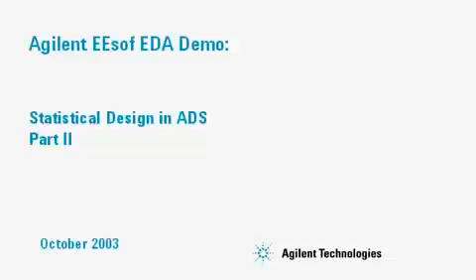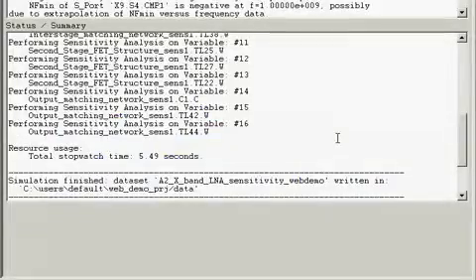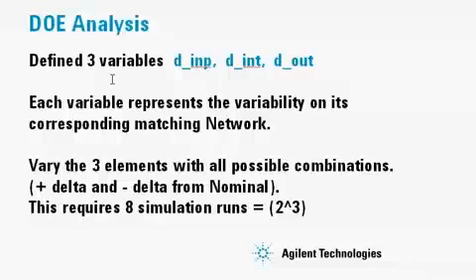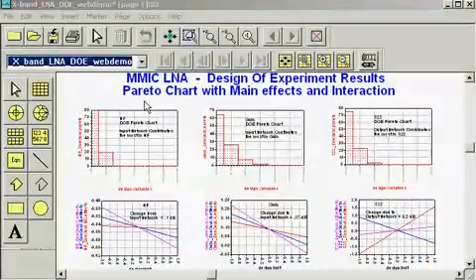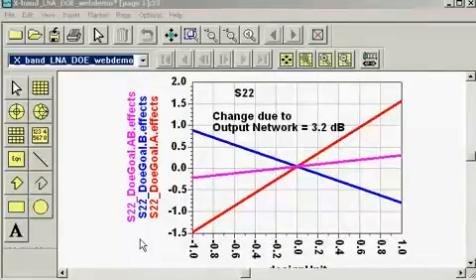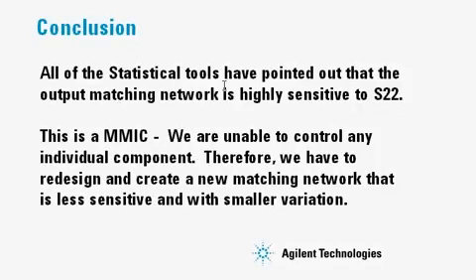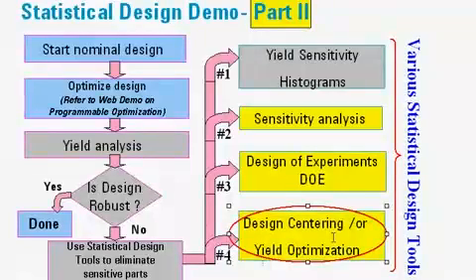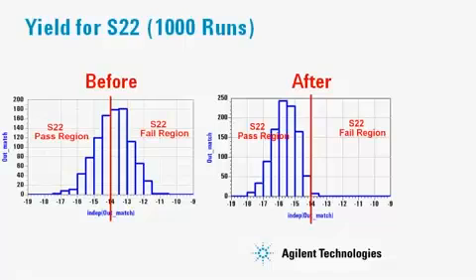Statistical Design in ADS Part 2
Sensitivity Analysis, Design of Experiments, and Design Centering tools are used on the same design introduced in Part 1. Using these tools, yield is dramatically increased prior to going to manufacturing.